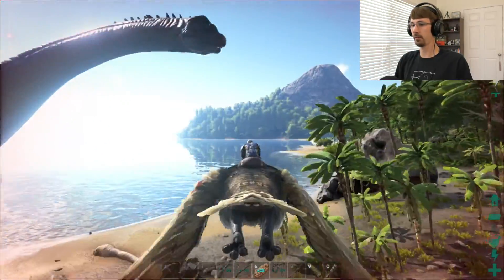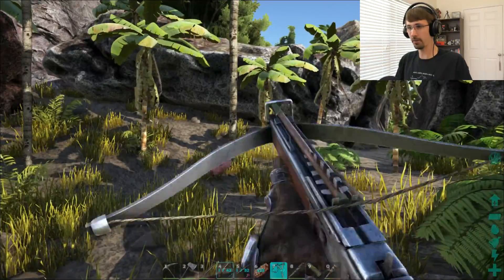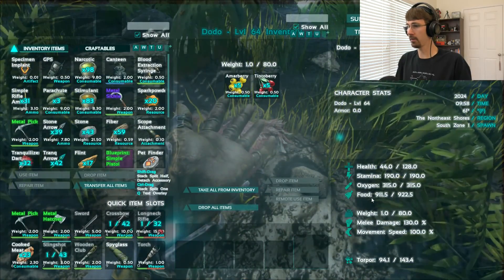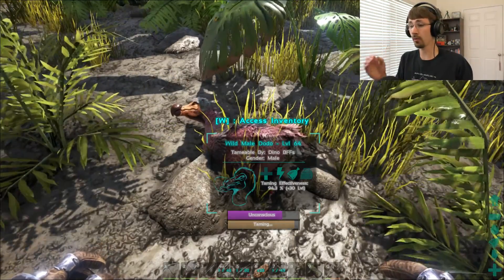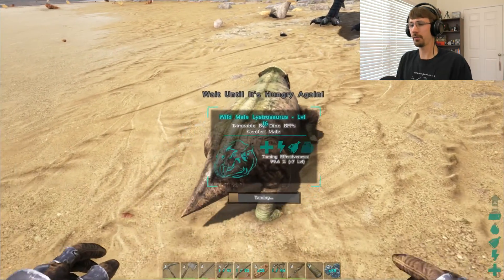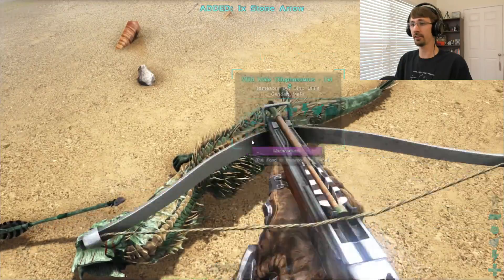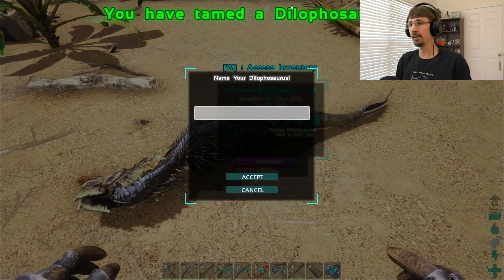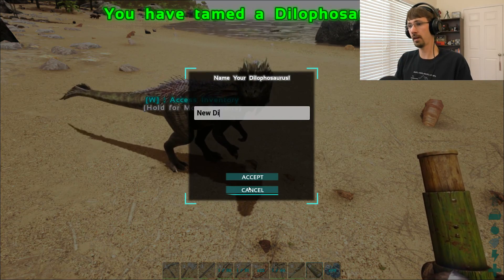Ark How To Tame A Dinosaur! Best Ways to Tame in Ark: Taming Tutorial / Guide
Want to tame dinosaurs in Ark Survival Evolved?  This tutorial will give you tips how to tame and train dinosaurs quickly.  This Tame tutorial not only shows taming basics, it explains how to tame direct and indirectly, the best foods for fast taming, and how dinosaur taming efficiency works.  This Ark Survival Evolved complete taming guide should help new / beginner Ark players and more intermediate players as well.  Stock up on narcoberries, narcotic, tranq arrows, prime meat, and knock some dinosaurs out!  Once you’re tamed a dinosaur, it’s time to build a saddle and start riding dinosaurs.  A good early tame is a raptor so you can ride it around, then move into the air with a Pteranodon (Pterodactyl ish) tame.

The basic way to tame a dinosaur in Ark is to knock it out by hitting it with your fists, club, or slingshot.  Later on you can move to tranquilizer arrows and tranq darts.  Tranq darts and bear traps are the best way to knock out a dinosaur and tame it.  Once a dinosaur is unconscious, put narcotic or narcoberries in it's inventory along with food.  Kibble is best followed by a preferred food, which is usually prime meat or a grown crop.  Once the preferred food  is in the dino's inventory, defend it and whenever it's unconsciousness meter gets low, feed it more narcotic.  Eventually you'll tame the dinosaur and you'll get bonus levels if you used less food / narcotic, up to 50%.  The process is the same whether it's a dodo, raptor, pteranodon, T Rex, or giganotosaurus.